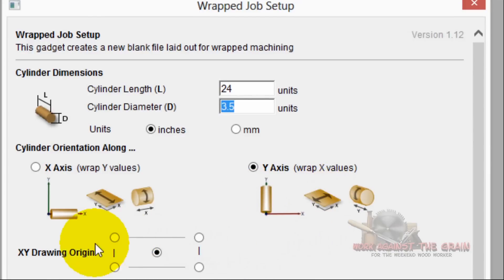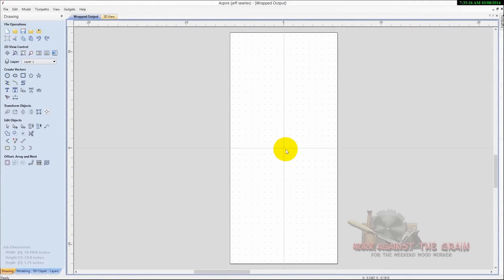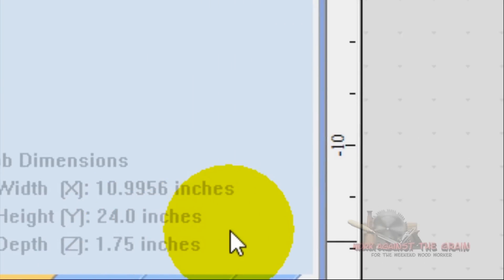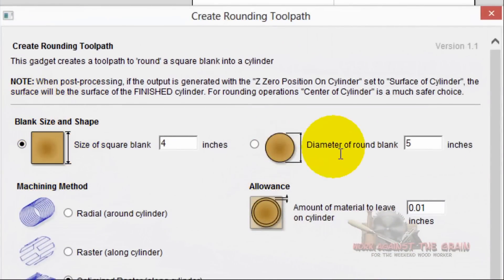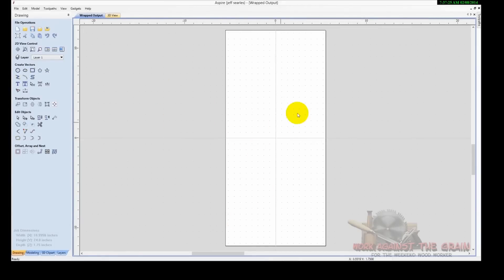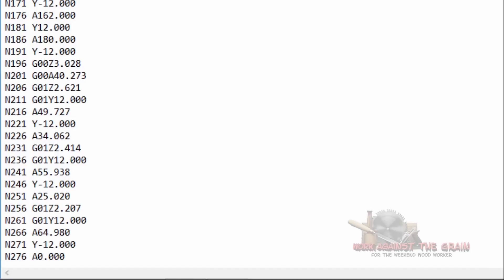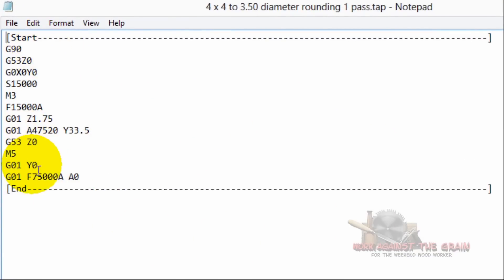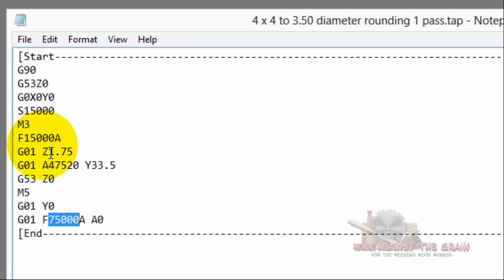Vectric Rounding Tool Path Tutorial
Here I show you how to take a 4x4 and make it a 3.5 inch diameter cylinder. I show you two ways, using Vectric Software as well as G code. Oh and I LOVE my new CAMaster CNC